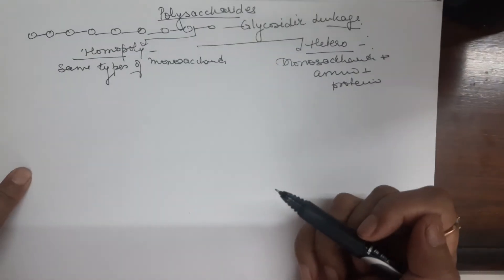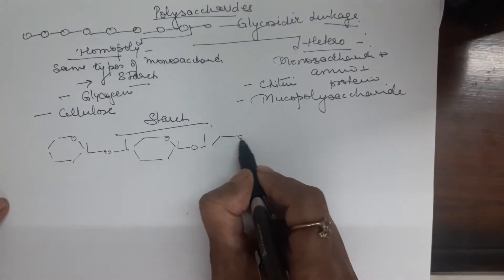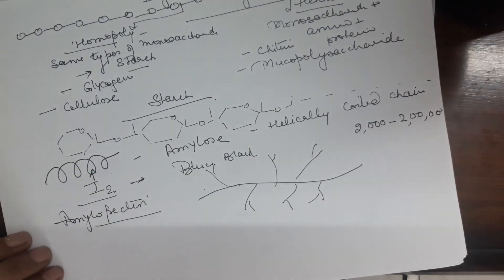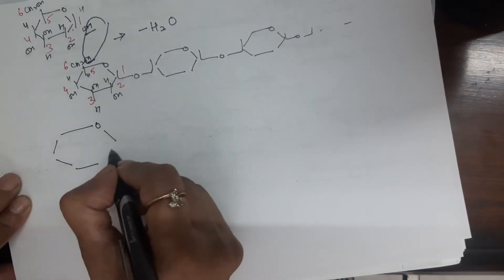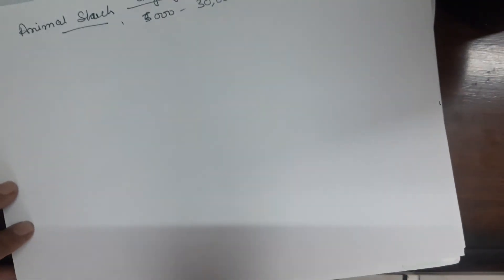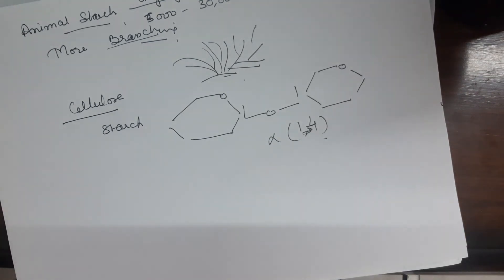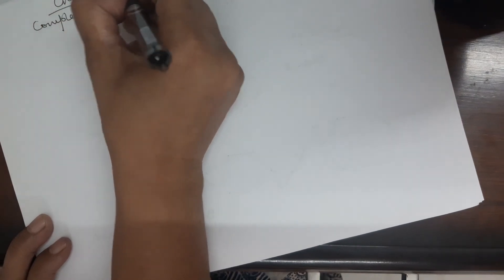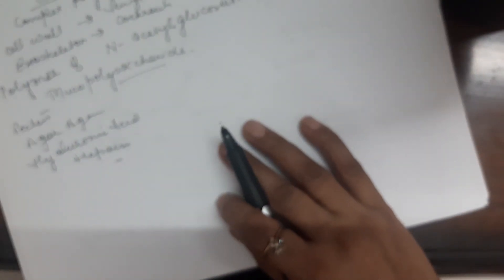Biomolecules/ Class XI / Carbohydrates / Polysaccharide